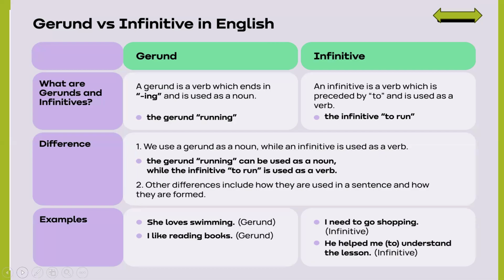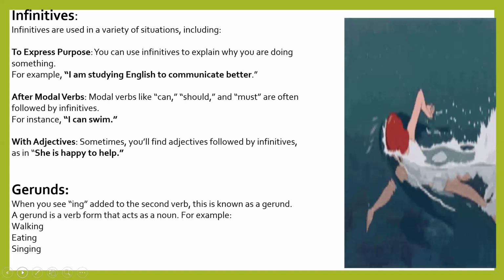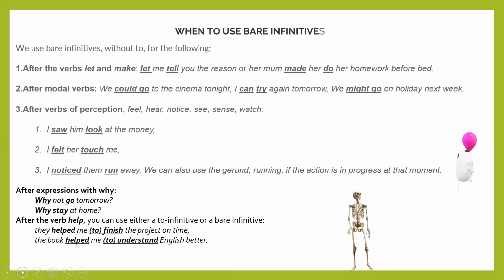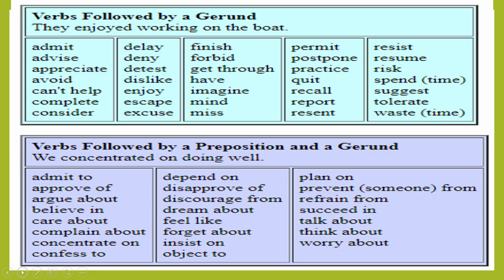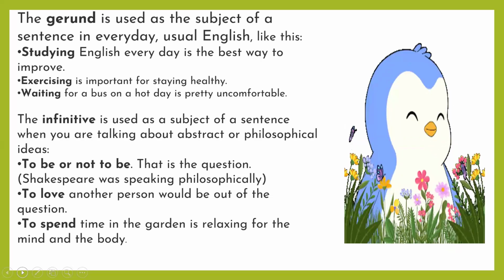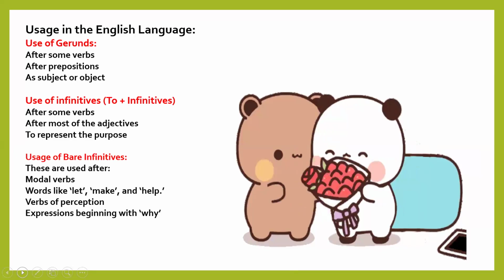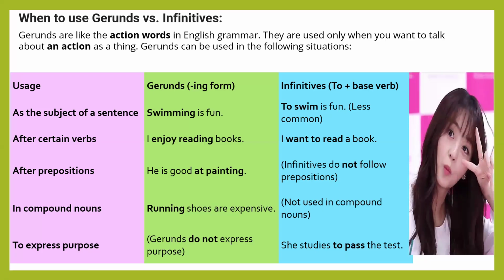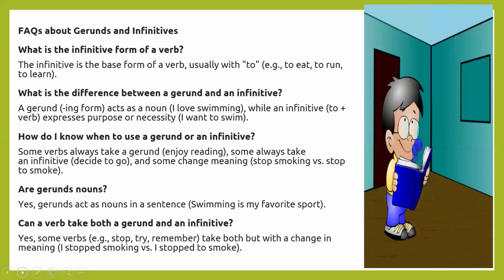GERUND (-ing) or INFINITIVE (to) -When to use GERUND and infinitive I SSC I BANK I RAILWAY I Exams✍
🎯 Master GERUND / INFINITIVES  in English Grammar – Perfect for all competitive exams like SSC, Bank, Railway, KVS ,NDA,Defence & All India and State Exams!

In this video, we’ll cover:
✅ What are Gerunds and Infinitives?
✅ different verbs uses with Gerunds and Infinitives list
✅ Key Differences
✅ Rules and Structures
✅ Common Mistakes to Avoid
✅ Practice Examples for Exams

Don’t forget to download your FREE Infinitive Practice PDF from the link in the pinned comment.MASTER IN ENGLISH GRAMMAR TOPIC
gerunds | infinitives | English grammar | Let's compare! ✍📝📚🙆🏻‍♀️

Playing is everything? OR TO PLAY is everything?

Hi Everyone,
Today let's compare gerunds and infinitives. Hopefully my lessons answers some of your biggest questions.

THE 5 LISTS*:

1. VERBS FOLLOWED BY A GERUND:
admit
anticipate
avoid
can't help
consider
deny
feel like
involve
mention
practice
recommend
resume
risk
suggest
understand

2. VERBS FOLLOWED BY AN INFINITIVE
agree
ask
decide
deserve
expect
hope
learn
manage
need
threaten
wait
want
volunteer
offer
plan
promise
refuse
seem
struggle

3. VERBS + OBJECT + INFINITIVE
ask
expect
hire
invite
order
remind
require
teach
tell
urge
warn

4. VERBS + GERUND / INFINITIVE - no change in meaning
love
hate
prefer
begin
can’t bear
can’t stand
continue
propose
start

5. verbs + GERUND / INFINITIVE - big change in meaning
remember
forget
try
stop
regret

These are not complete lists. These are the most common verbs. gerunds | infinitives | English grammar | Let's compare!

WINNING is everything? OR TO WIN is everything?

THE 5 LISTS*:

1. VERBS FOLLOWED BY A GERUND:
admit
anticipate
avoid
can't help
consider
deny
feel like
involve
mention
practice
recommend
resume
risk
suggest
understand

2. VERBS FOLLOWED BY AN INFINITIVE
agree
ask
decide
deserve
expect
hope
learn
manage
need
threaten
wait
want
volunteer
offer
plan
promise
refuse
seem
struggle

3. VERBS + OBJECT + INFINITIVE
ask
expect
hire
invite
order
remind
require
teach
tell
urge
warn

4. VERBS + GERUND / INFINITIVE - no change in meaning
love
hate
prefer
begin
can’t bear
can’t stand
continue
propose
start

5. verbs + GERUND / INFINITIVE - big change in meaning
remember
forget
try
stop
regret

These are not complete lists. These are the most common verbs. nds | infinitives | English grammar | Let's compare!

THE 5 LISTS*:

1. VERBS FOLLOWED BY A GERUND:
admit
anticipate
avoid
can't help
consider
deny
feel like
involve
mention
practice
recommend
resume
risk
suggest
understand

2. VERBS FOLLOWED BY AN INFINITIVE
agree
ask
decide
deserve
expect
hope
learn
manage
need
threaten
wait
want
volunteer
offer
plan
promise
refuse
seem
struggle

3. VERBS + OBJECT + INFINITIVE
ask
expect
hire
invite
order
remind
require
teach
tell
urge
warn

4. VERBS + GERUND / INFINITIVE - no change in meaning
love
hate
prefer
begin
can’t bear
can’t stand
continue
propose
start

5. verbs + GERUND / INFINITIVE - big change in meaning
remember
forget
try
stop
regret

These are not complete lists. These are the most common verbs.